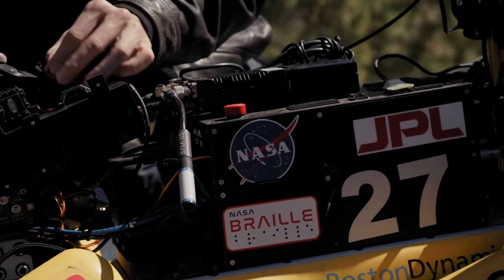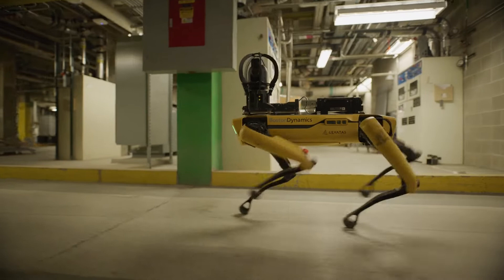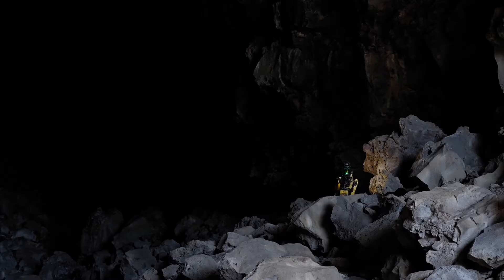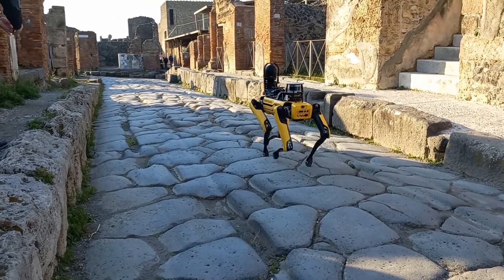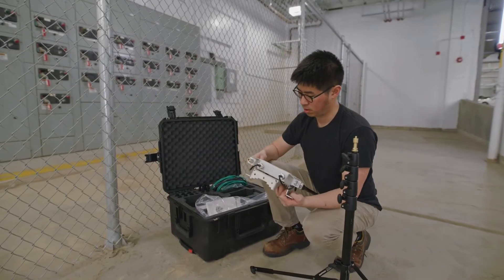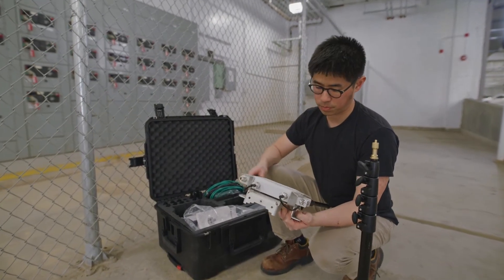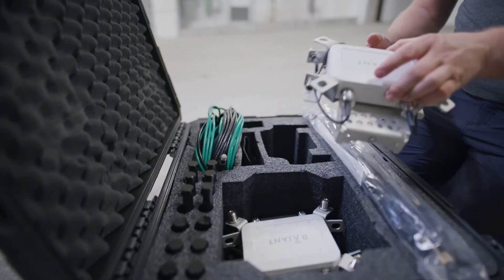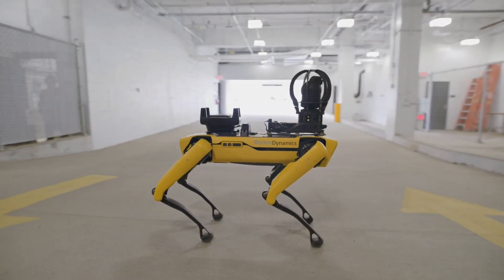Rajant Kinetic Mesh Radio Kit for Boston Dynamics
Enabling Continuous Mobile M2M Connectivity Anywhere - Autonomous systems and robotics are becoming operational necessities. Robots, like Boston Dynamics’ Spot, are being used more and more for working in environments that might not be suitable for humans. To keep Spot going anywhere, any time, and under any condition, Rajant enables continuous on-the-move connectivity for machine-to-machine (M2M).